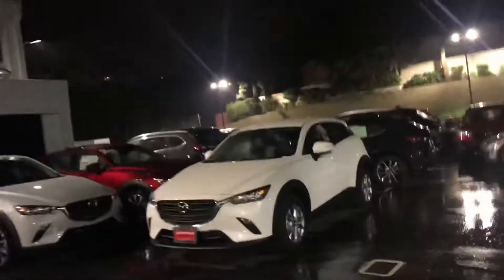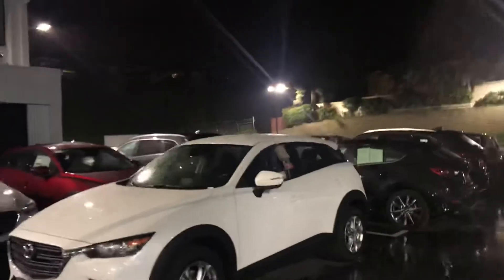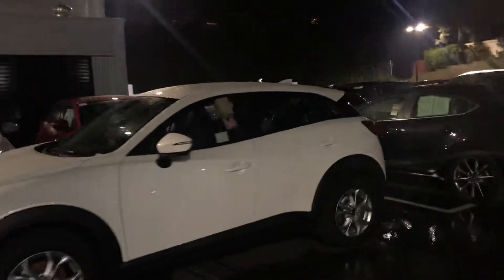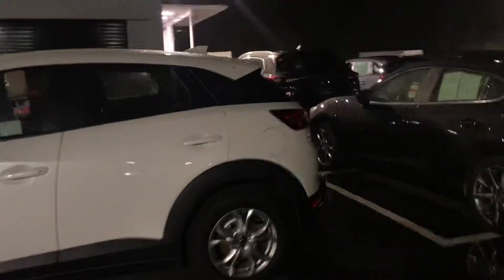Mazda CX-3 and CX-5 From AJ At Capo Mazda for Lisa